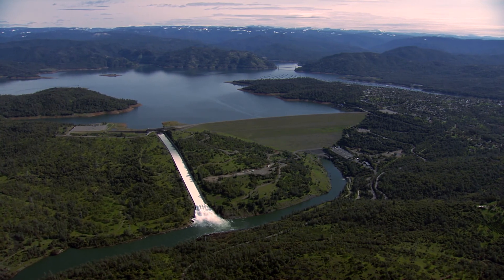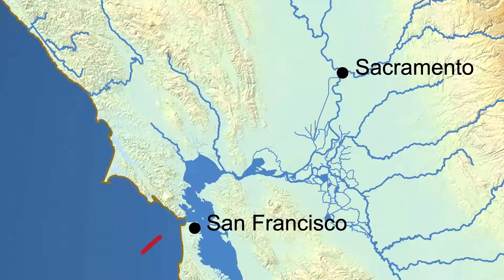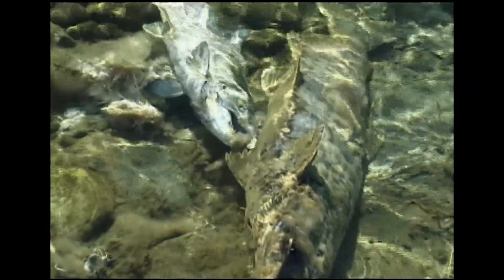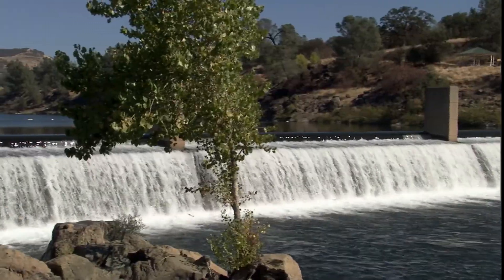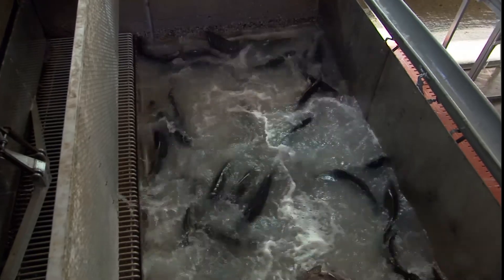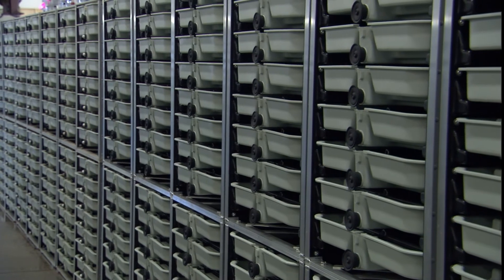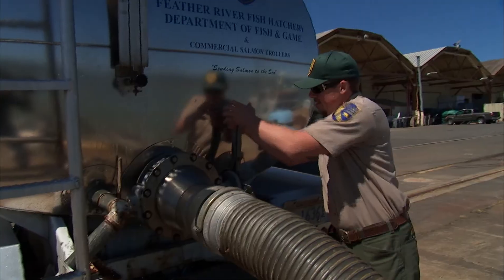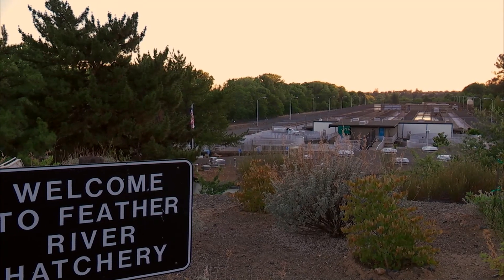The Feather River Fish Hatchery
Learn about the lifecycle of California salmon and how hatcheries are working to help protect this important part of the ecosystem.